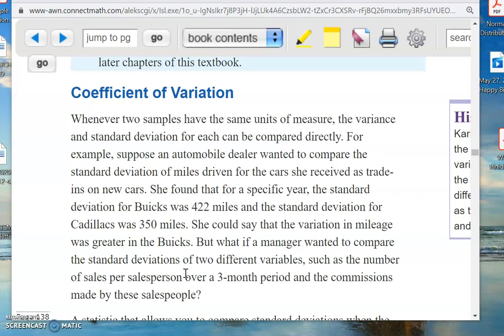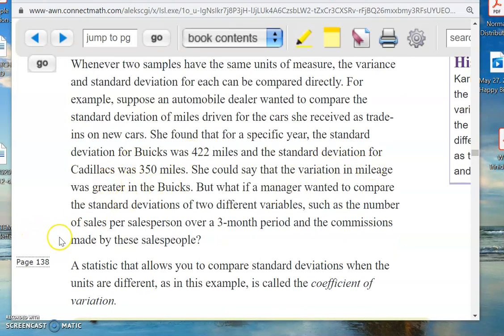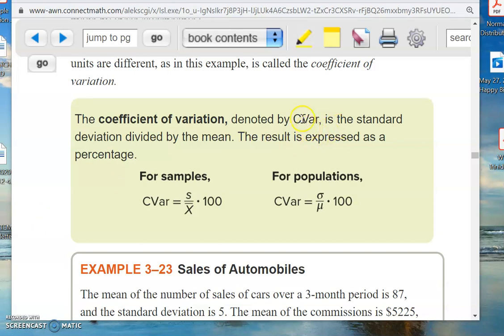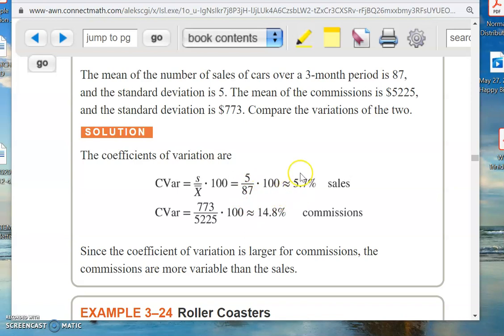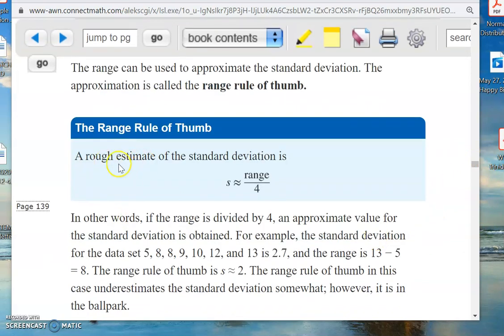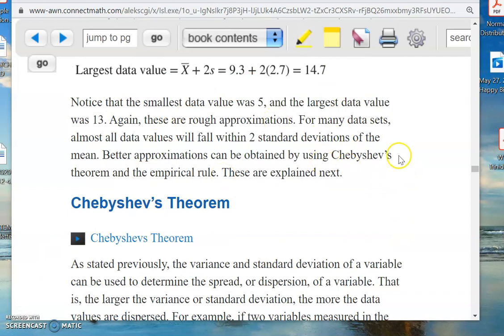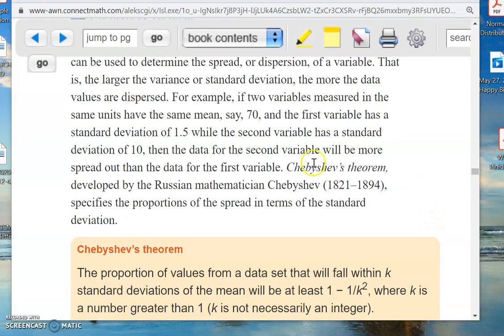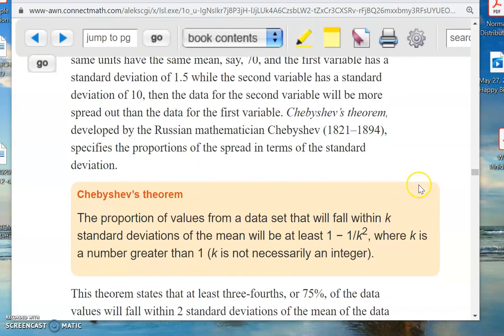Chapter 3 2 Recording 4